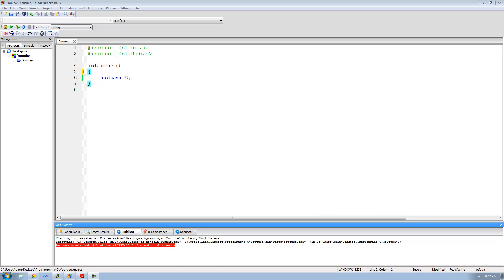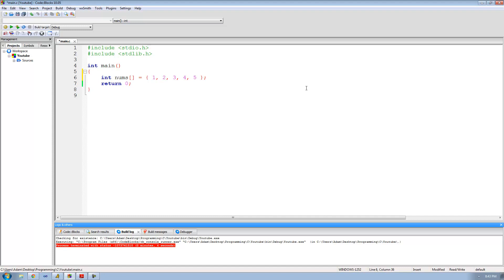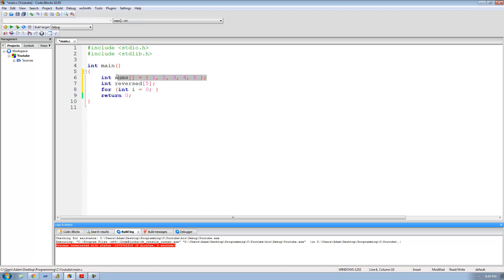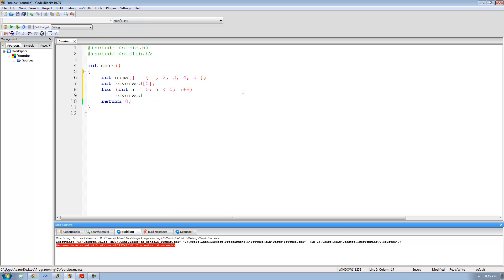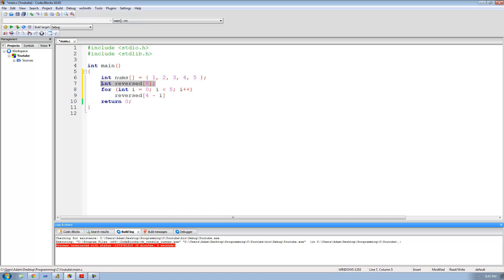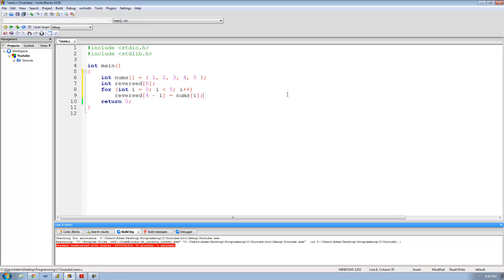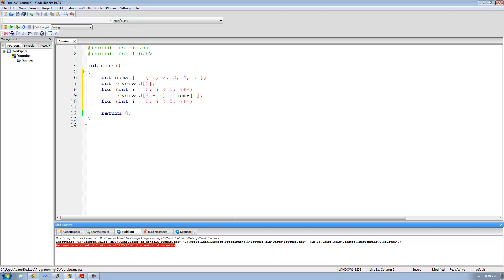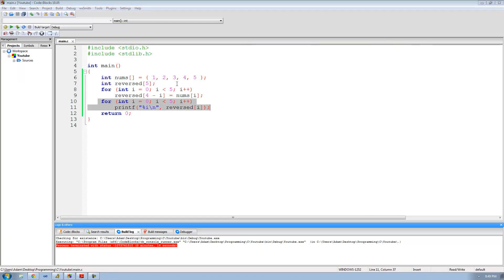C Programming Tutorial 19, Arrays pt.4